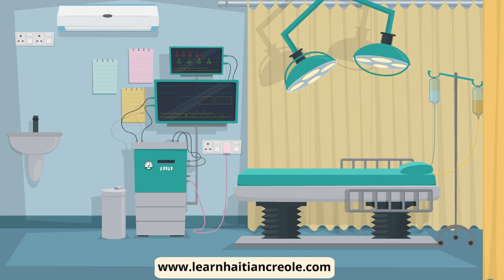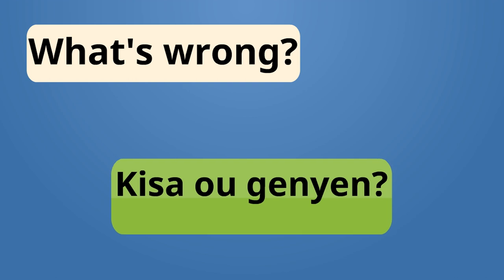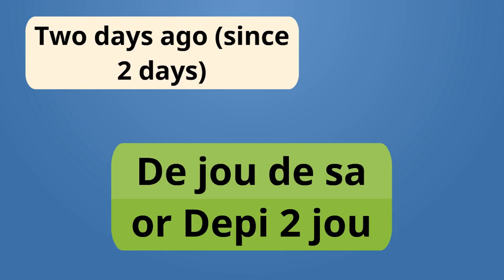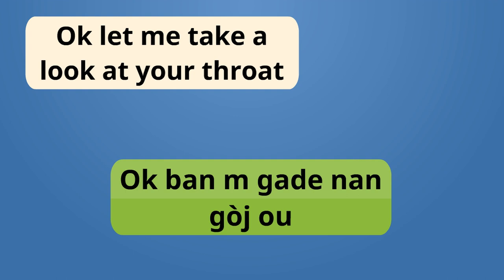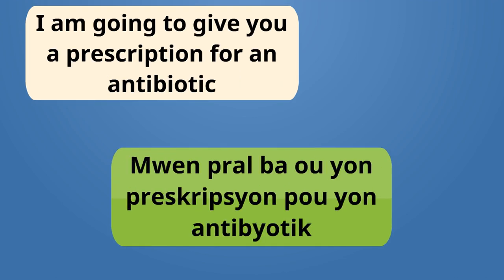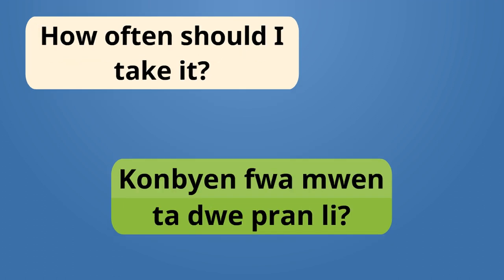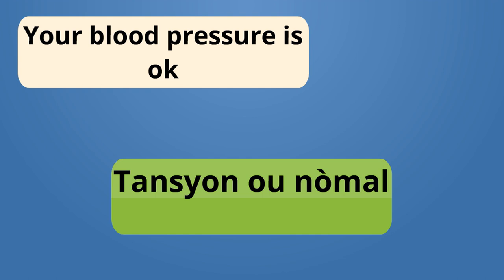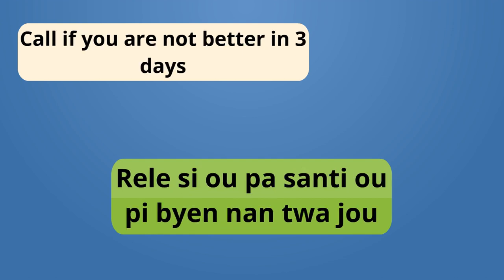Dialogue for a Doctor's Office or Hospital Visit